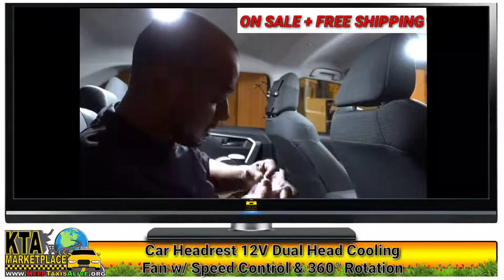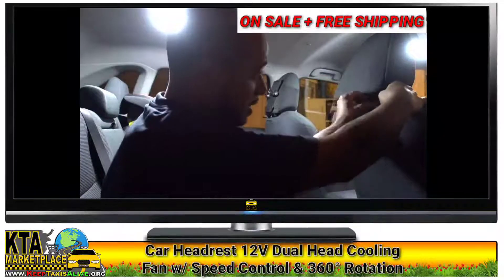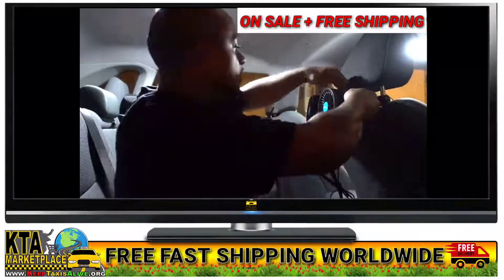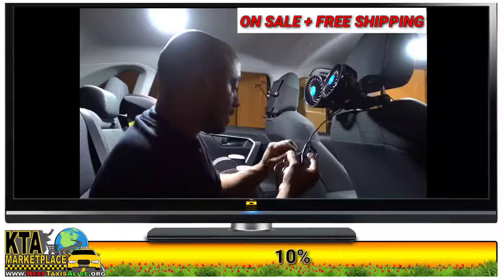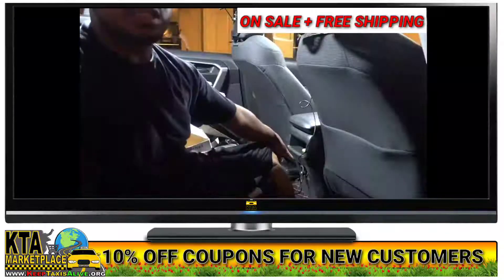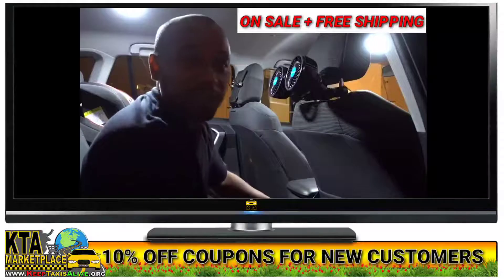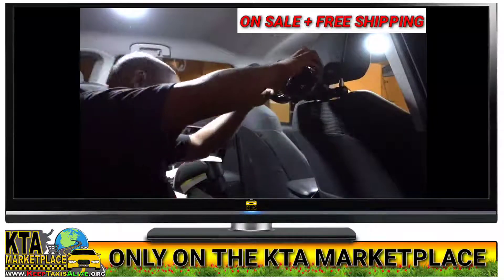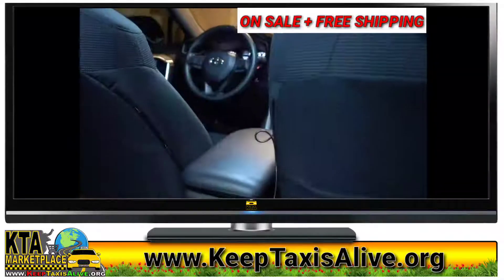Car Headrest 12V Dual Head Cooling Fan with Speed Control & 360° Rotation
Car Seat Headrest 12V Dual Head Cooling Fan for Backseat Passengers with Fan Speed Control & 360° Rotation

Features:
·         Universal and can fit all 12v cars, trucks and SUVs. (Not for 24V trucks)
·         Prevents heat build-up for backseat passengers when the car’s ac is off or weak
·         360° degree rotation and speed that you can control any way you want to offer adequate air circulation inside your vehicle.
·         Can quickly cool down your back seat area in minutes during hot times.
·         Universal and sturdy mounting clamps that can be securely attached to the back of your car seat headrest, with a 7.7 foot power cord.
·         The fan is very easy to operate and control, just mount it to your headrest, plug into your cars' cigarette lighter; and you'll be set up in seconds for awesome cool air. It can also be mounted or removed quick and easily.
·         Excellent choice for car ventilation and air cooling, especially for your backseat passengers, kids or pets.
·         Smart design with dual 4 inch heads and 6.5W low energy consumption.